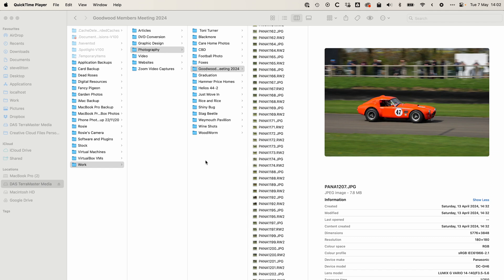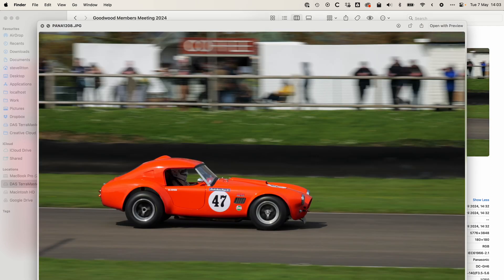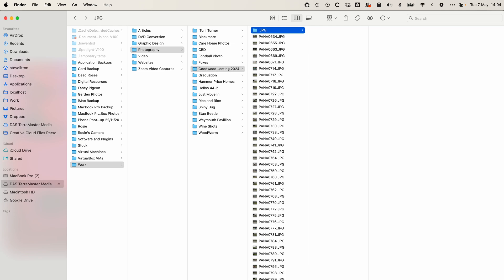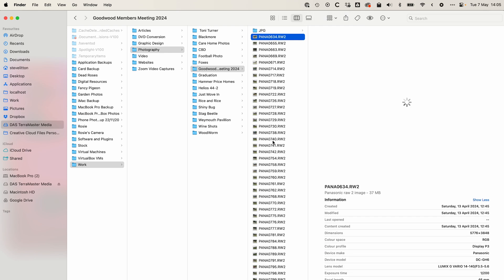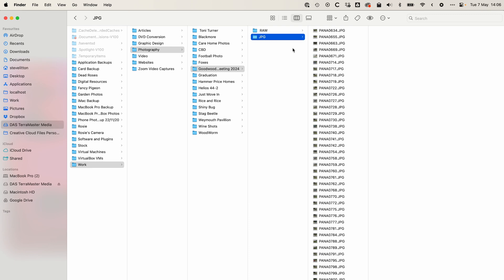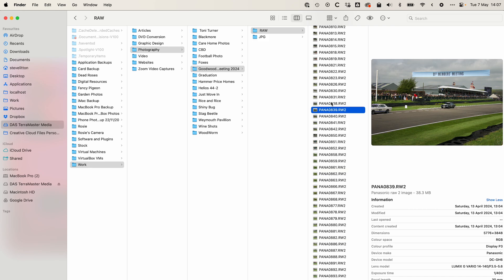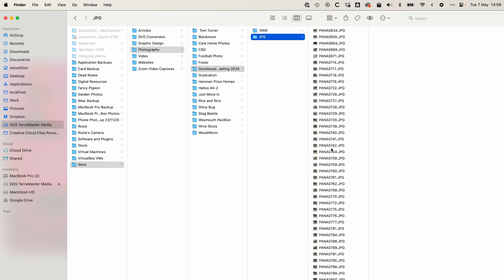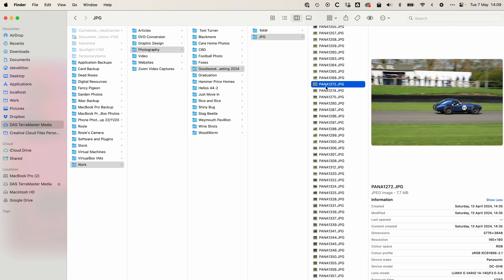Organising Raw / JPG Photos on a Mac | Post Photography Workflow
In this video, we look at how to speed up organising photos when using Mac OS.